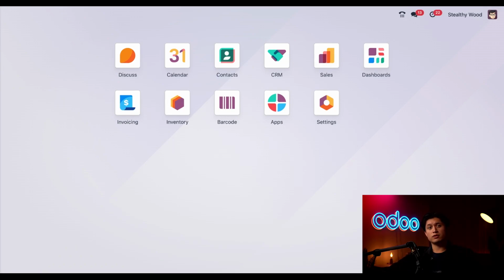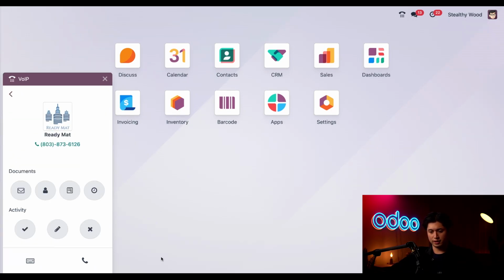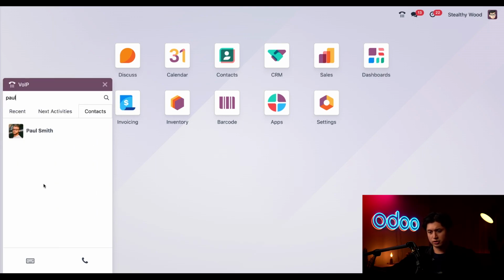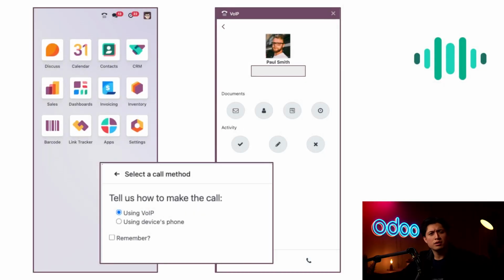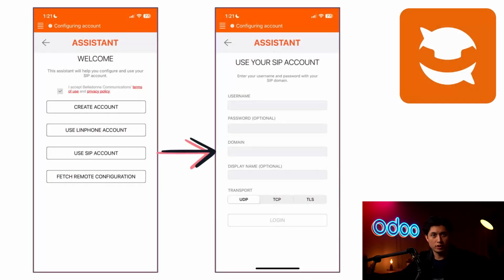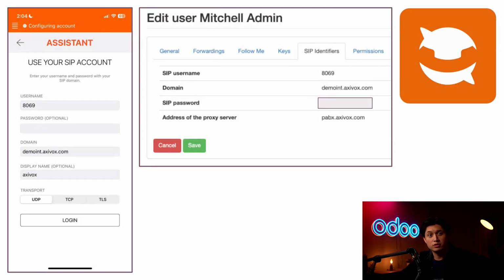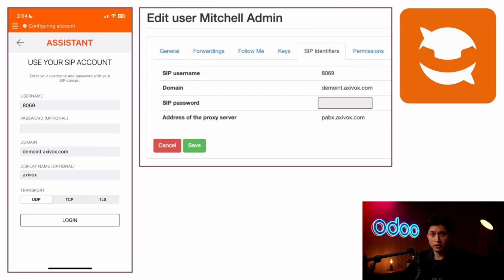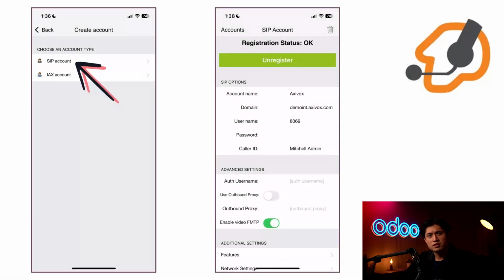Devices and Integrations | Odoo VoIP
In this video, learn how to connect your VoIP service provider to other tools, and see what using Odoo VoIP through the mobile app looks like.

**Chapters**
00:00 Intro
01:10 VoIP in Odoo Desktop
02:49 VoIP in Odoo Mobile
03:16 Linphone
04:24 Zoiper Lite